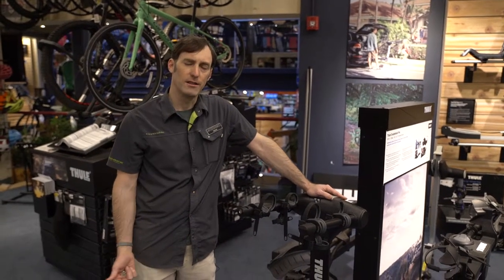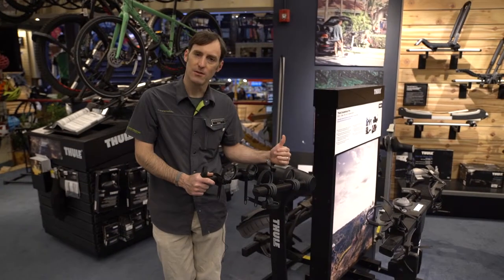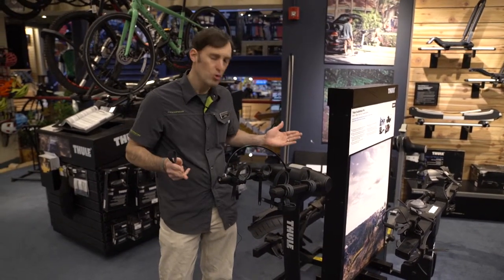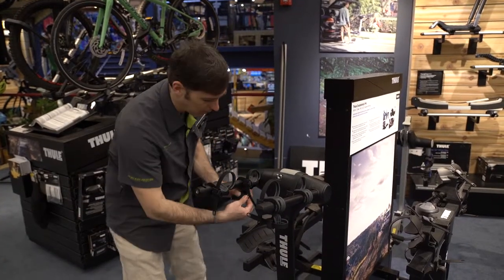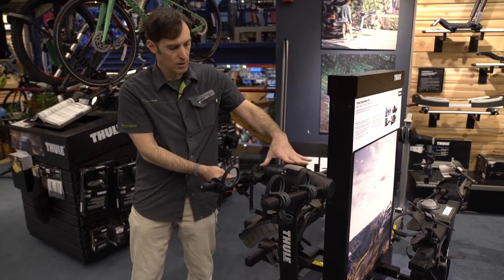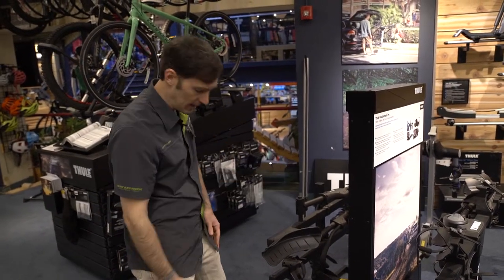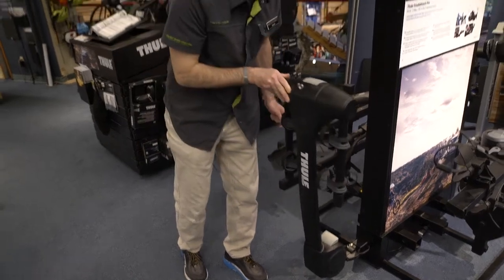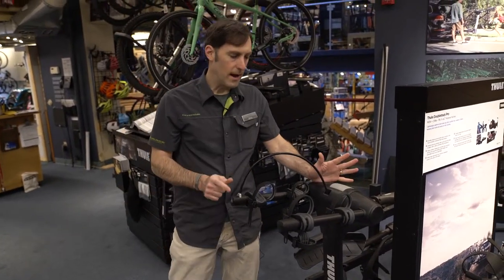THULE Apex XT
Skirack's THULE Specialist, Doug Stewart shows off the Apex XT hanging hitch bike mount.